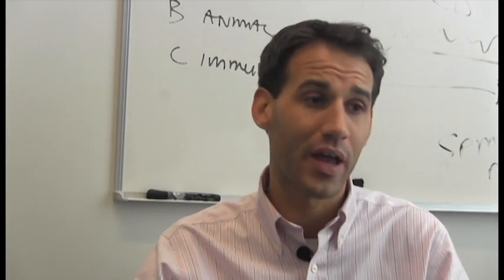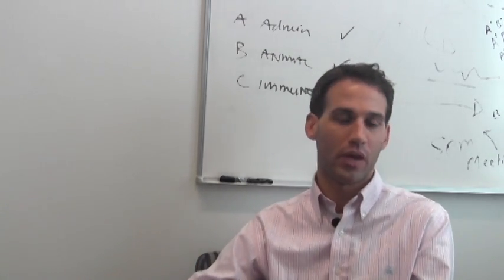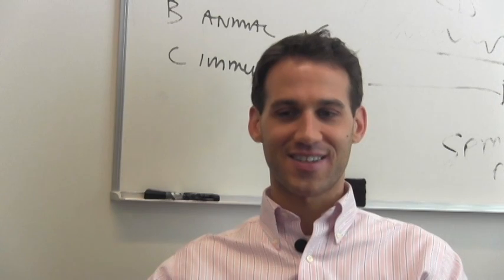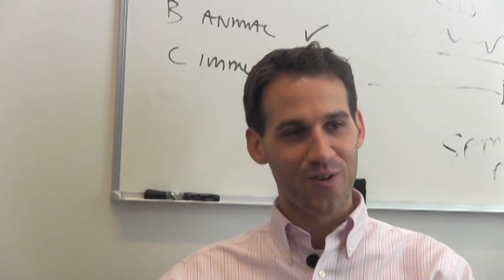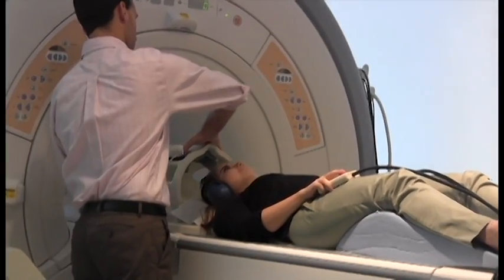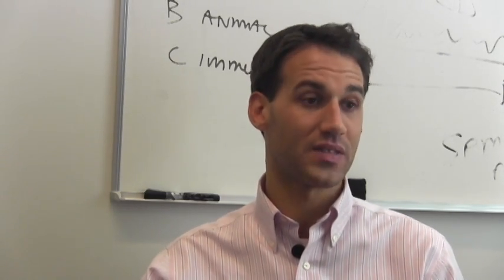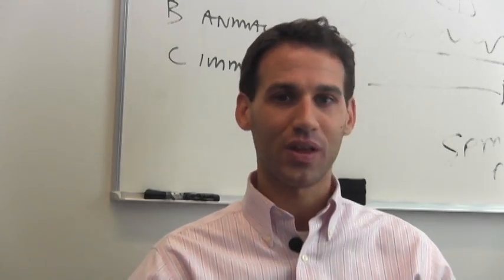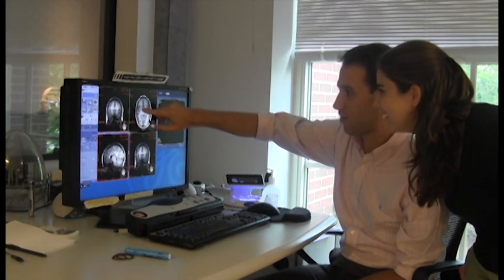Medical Science - The Place To Be In The 21st Century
This LabTV role model video semi-finalist award winner was produced by Alyssa Stafford. Meet Doug Terry, a medical researcher in the Lab of Stephen Miller at the University of Georgia. Doug's research involves trying to understand how concussions contribute to brain changes later in life through the use of genetics.